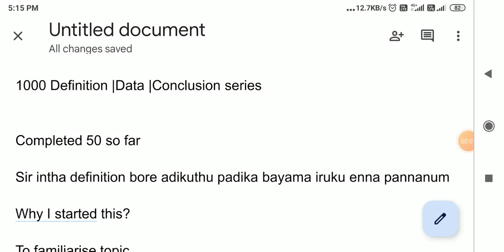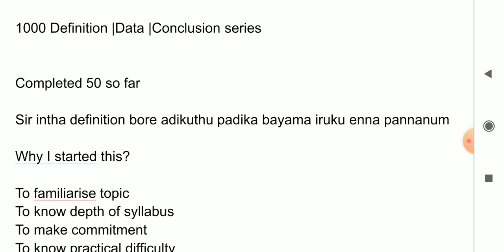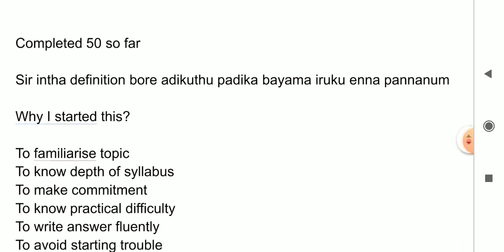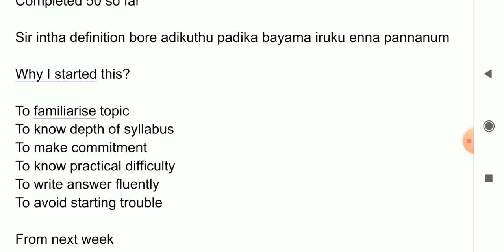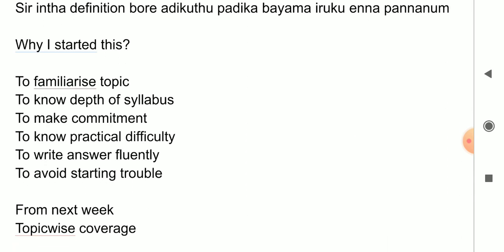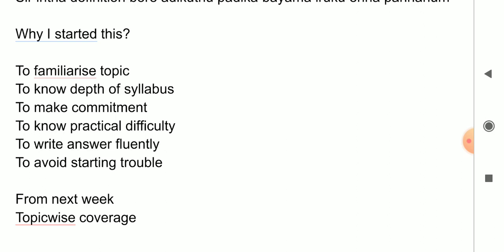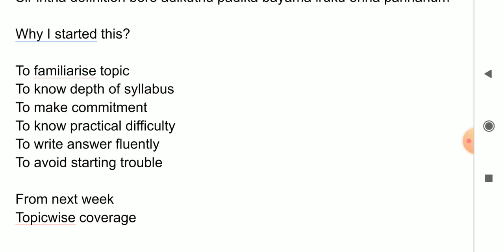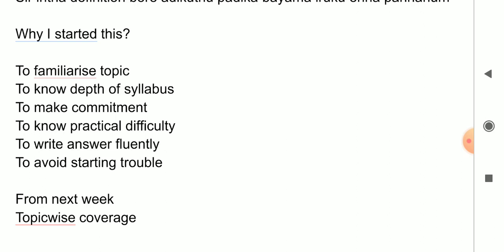Group 2 mains | 1000 definition data conclusion series | Bayama irukaa | Solution | Syed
டி.என்.பி.எஸ்.சி குரூப் 2 மெயின்ஸ் தேர்வுக்கு தயாராவது எப்படி | 70% பாடத்திட்டம் முடிக்கப்பட்டது
TNPSC Group 2 mains | 70% group 2 mains syllabus completed |How to start group 2 mains| Source material,test, answer structuring video 👇👇

Syed Free group 2 mains Guidance
This Telegram group helps student for tnpsc group 2 mains preparation at free of cost. Daily source materials, question & mains strategy will be sent by recorded audio & YouTube videos.Hi I am syed appeared in group 1 mains 2022.